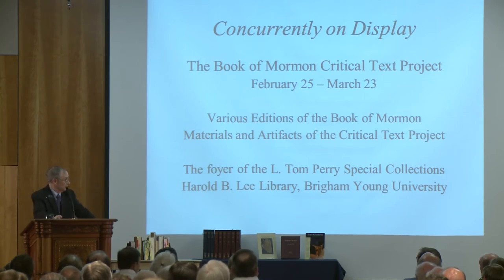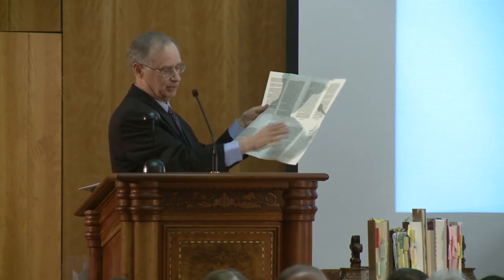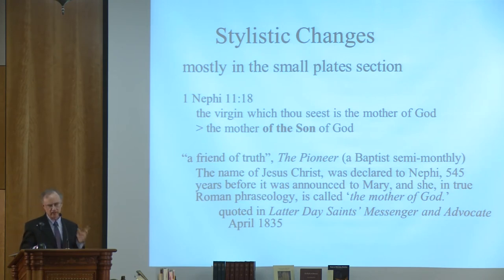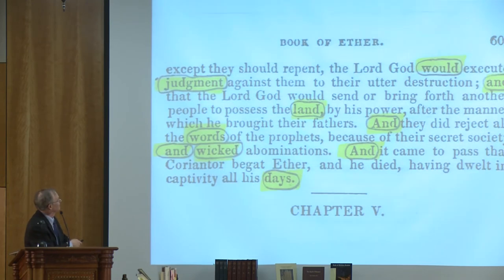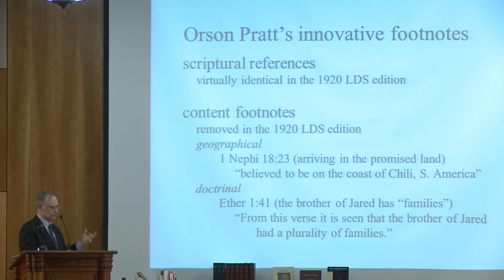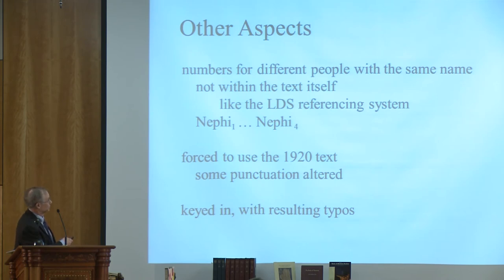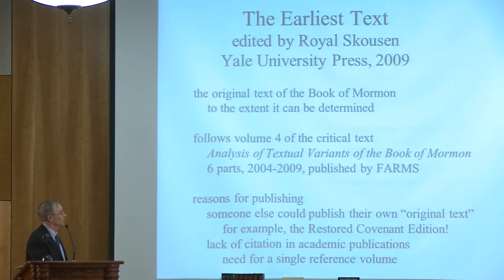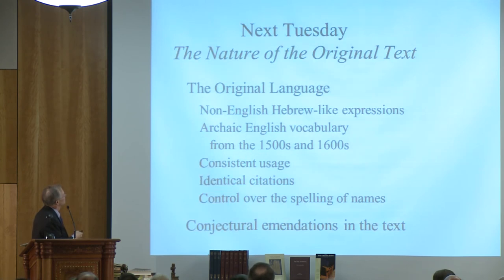Royal Skousen, "The Printed Editions" (Book of Mormon lecture, 2 of 3)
In 2013 the Laura F. Willes Center for Book of Mormon Studies sponsored three illustrated lectures by Brigham Young University Professor Royal Skousen called "25 Years of Research: What We Have Learned About the Book of Mormon Text."

As part of his ongoing Book of Mormon Critical Text Project, Skousen analyzed twenty printed editions of the Book of Mormon—fifteen published by the LDS Church, four by the RLDS Church (now the Community of Christ), and one private edition in 1858 (published by James Wright in New York City). The nature and history of these printed editions is the focus of this second lecture. Professor Skousen will compare the LDS and RLDS versions and identify the most innovative changes in the LDS editions. He will also bring his analysis up to date by discussing three editions published within the last decade, including Grant Hardy's A Reader's Edition (University of Illinois Press, 2003), the 2004 Doubleday edition (with text furnished by the LDS Church), and his own book, The Earliest Text (Yale University Press, 2009). Skousen is introduced by Larry Draper of the L. Tom Perry Special Collections at BYU.

Skousen is Professor of Linguistics and English Language at Brigham Young University. The lecture series is sponsored by the Laura F. Willes Center for Book of Mormon Studies, the Neal A. Maxwell Institute for Religious Scholarship, and L. Tom Perry Special Collections at the Harold B. Lee Library.